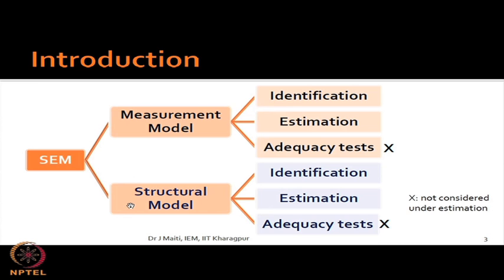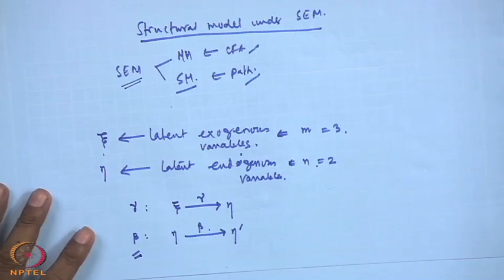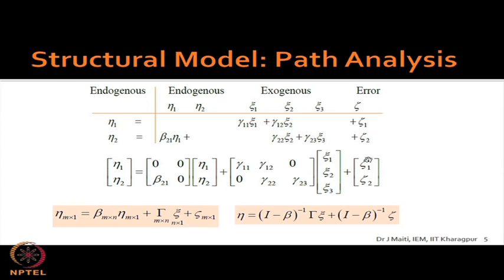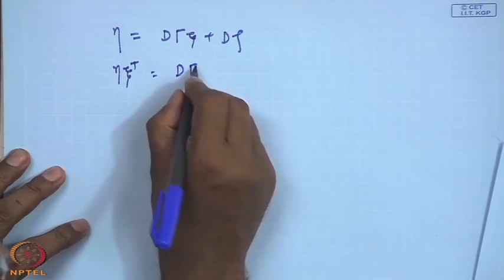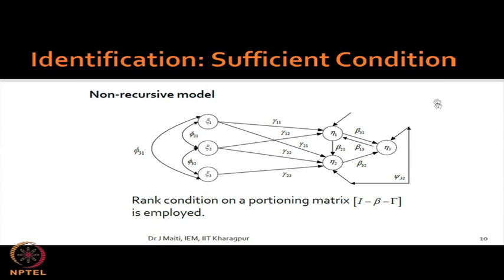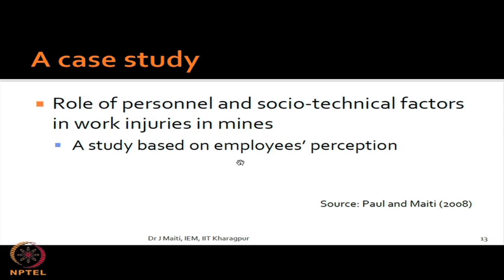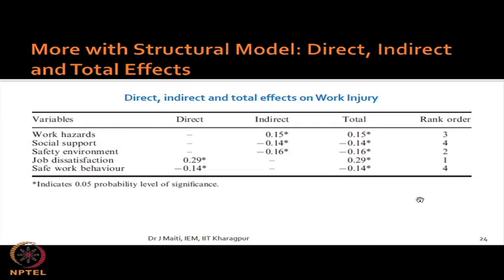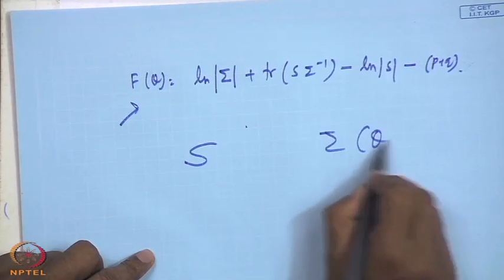Mod-01 Lec-40 SEM - Structural Model